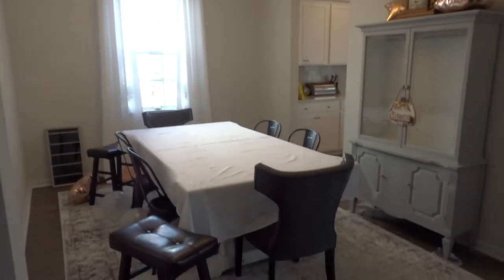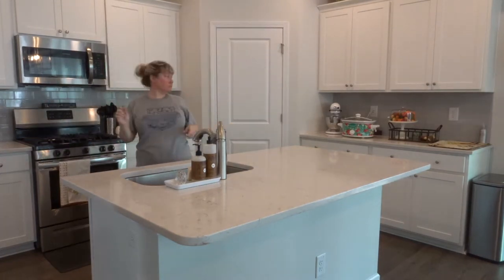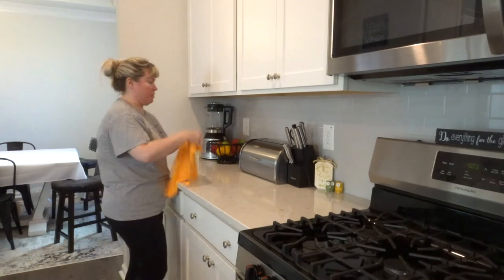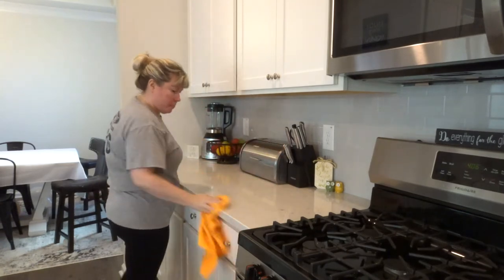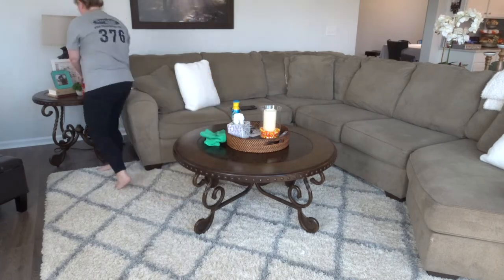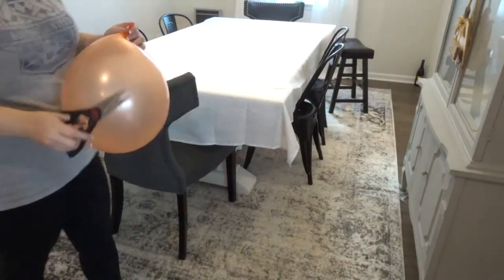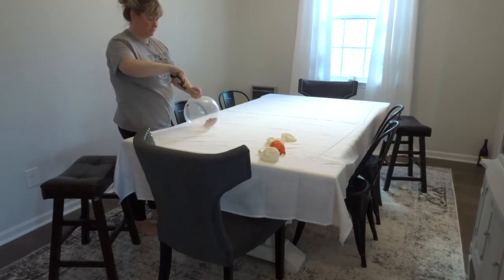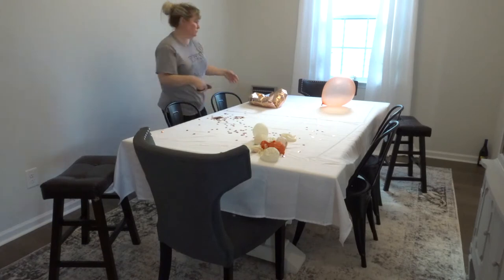CLEAN WITH ME 2020 | CLEANING MOTIVATION 2020 | CLEANING FOR COMPANY | ULTIMATE CLEAN WITH ME | SAHM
Hope you enjoy this 2020 Clean with me! Today I am bringing you some 2020 cleaning motivation while I am cleaning for company. This SAHM clean with me 2020 will be sure to give you all the fall 2020 feels too. I love to clean and decorate for fall but this year I went very minimal in my decor. This cleaning routine is something that I always follow when I clean for company. Hope you all enjoy!

Popular Upload:
$800 Grocery Haul